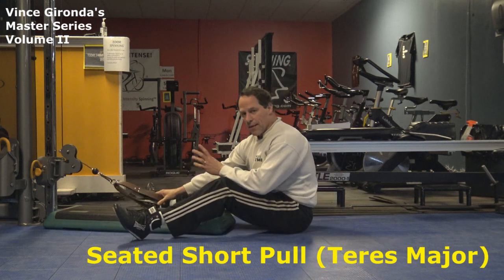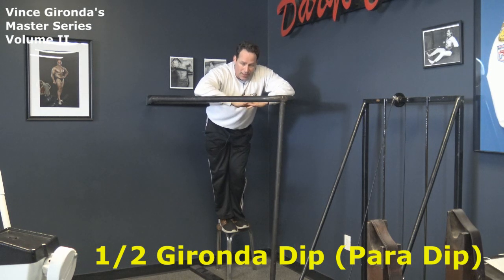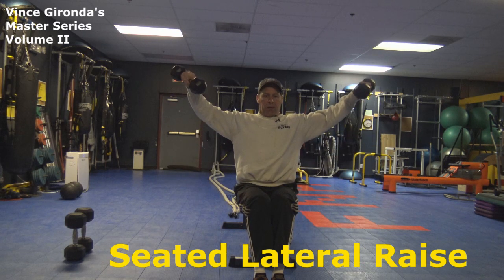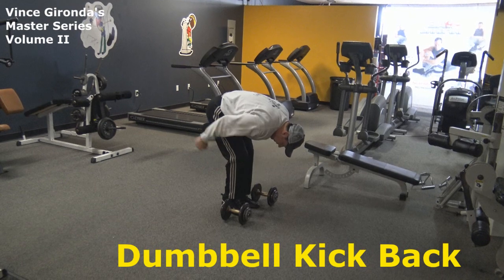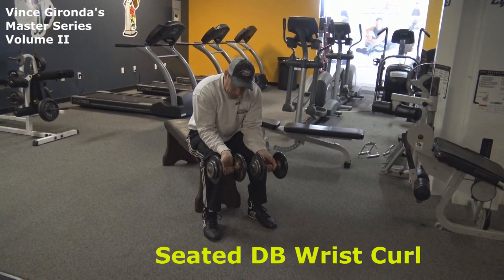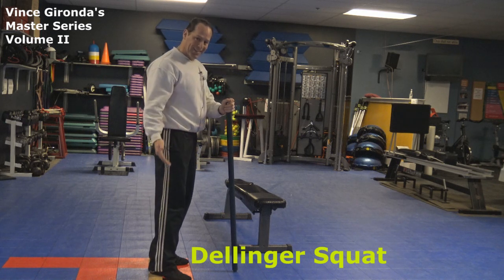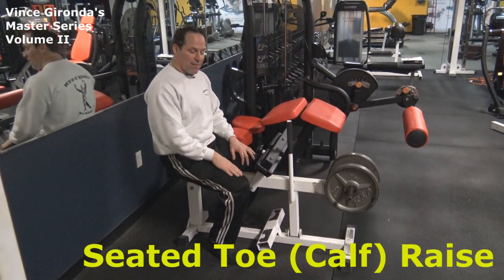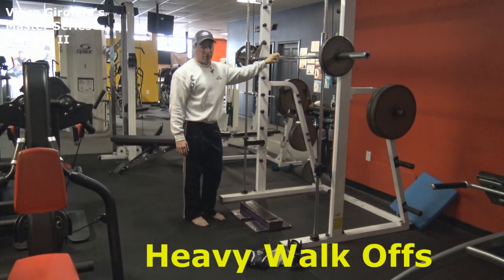Vince Gironda's Masters Series Volume 2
In this video I demonstrate the exercises in Vince Gironda's Masters Series Volume 2. Each program has specific exercises to achieve a particular goal. If you are interested in purchasing a copy of InVINCEable please click on the link thank you.